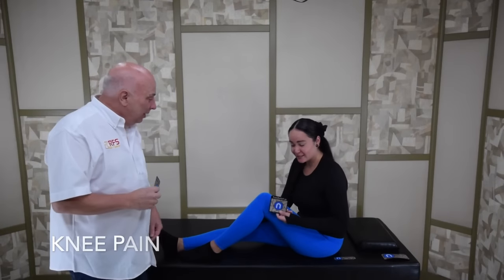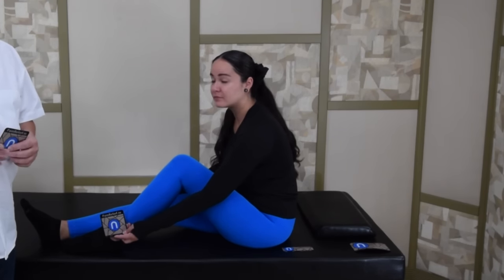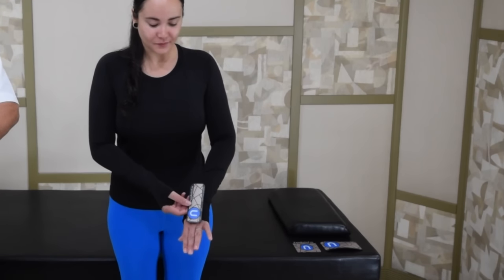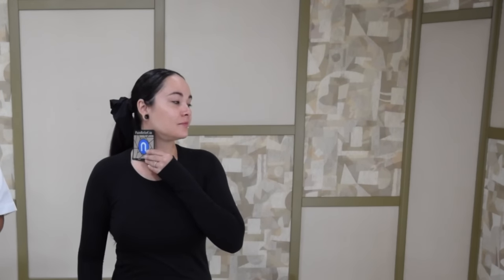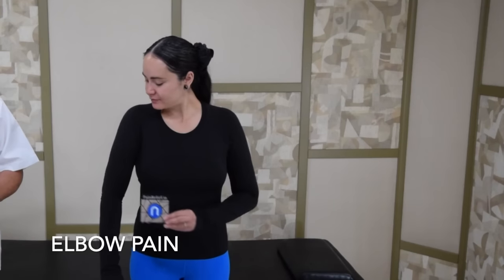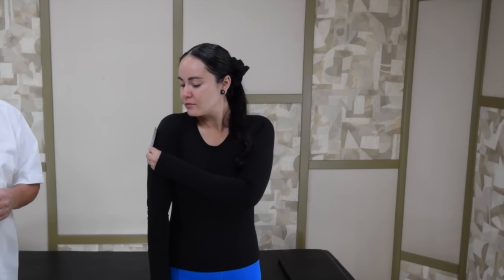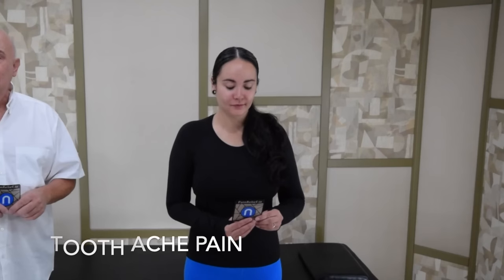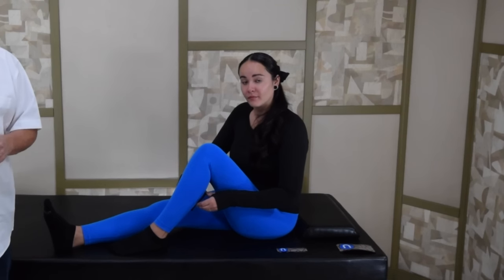PainRelief.io How To Use Ideas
PainRelief.io Drug-Free Pain Relief patch How To Use Ideas.